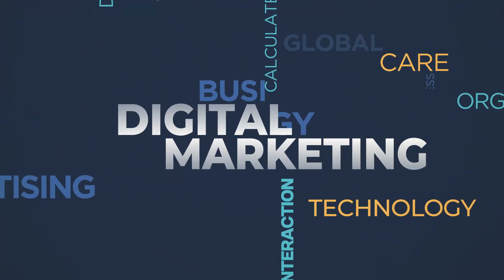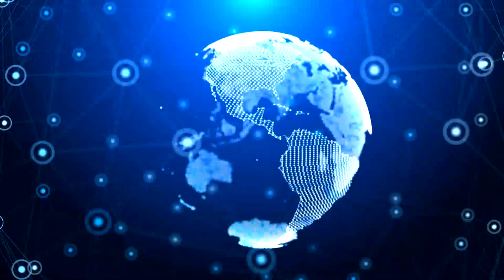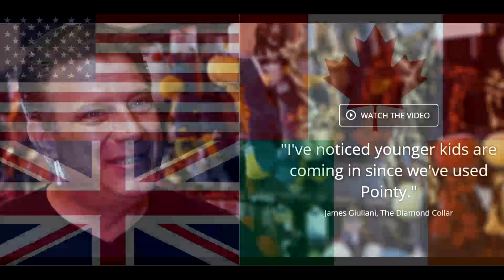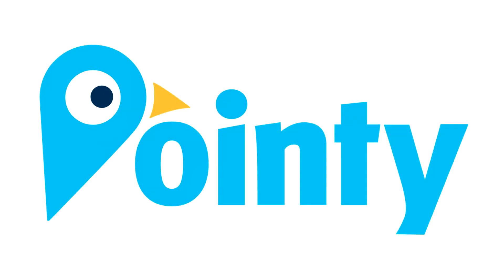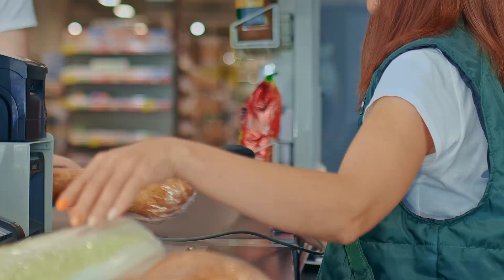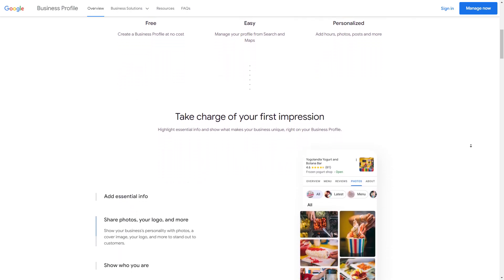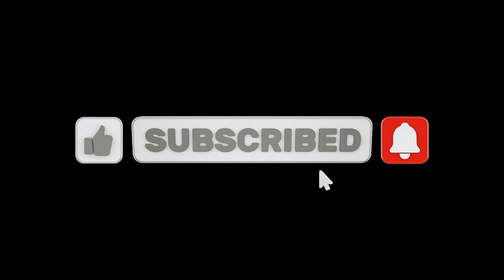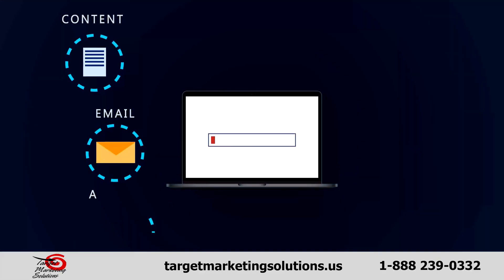Free Advertising on Google, Pointy, Retail Store, How to Get on the First Page of Google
Google Pointy gives new meaning to value and profit in "free advertising" for retail stores. It is truly free advertising with no strings attached.

Pointy is an innovative device that revolutionizes the way local businesses connect with their customers online. This compact and sleek gadget seamlessly integrates with a store's point-of-sale system, effortlessly showcasing their inventory online. With Pointy, businesses can effortlessly display their products on Google, making it easier for potential customers searching to discover and purchase items from local shops.

Pointy ensures that small businesses have a prominent online presence, leveling the playing field in the digital marketplace. By automatically creating a digital store for each business, Pointy effectively eliminates the need for manual product uploads, saving time and effort for store owners.

The simplicity of Pointy is innovative. Upon installation, it effortlessly captures product information, including images, prices, and descriptions, and instantly makes them available on Google search results. This enables customers to conveniently browse and compare products from nearby stores, ultimately driving foot traffic and boosting sales for local businesses.

With its user-friendly interface, Pointy allows store owners to easily manage and update their inventory listings. This means that businesses can promptly reflect changes in their product offerings, ensuring that customers always have access to accurate and up-to-date information.

Google Pointy not only benefits local businesses, but also enhances the shopping experience for consumers. By effortlessly bridging the gap between online and offline shopping, it encourages users to support local businesses and discover products with ease.

In this digital age, where e-commerce giants dominate, Google Pointy offers a way for small or mid-sized businesses to thrive in the highly competitive market. With its seamless integration, ease of use, and ability to drive foot traffic, Pointy is a proven game-changer that can boost your retail sales without website programming or even a website.

To Come… .